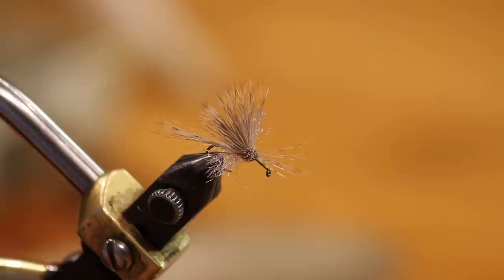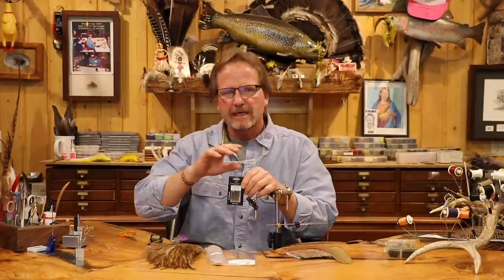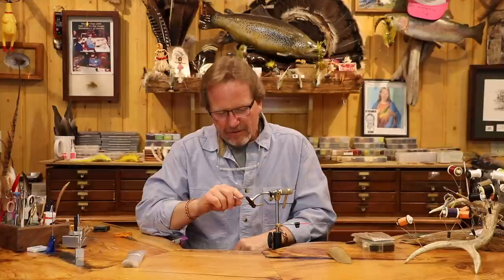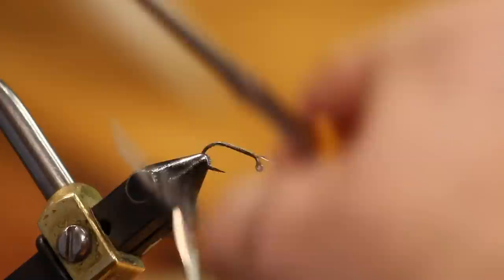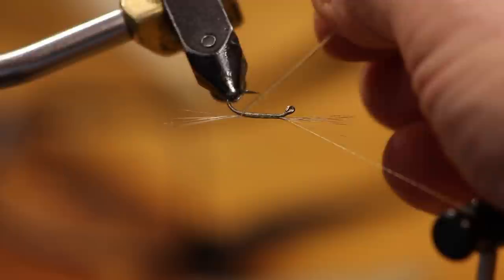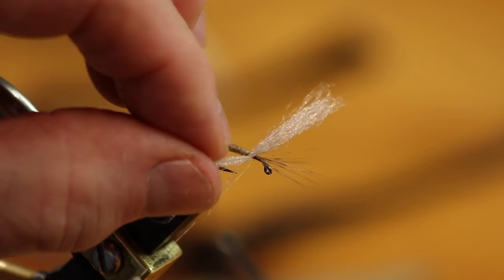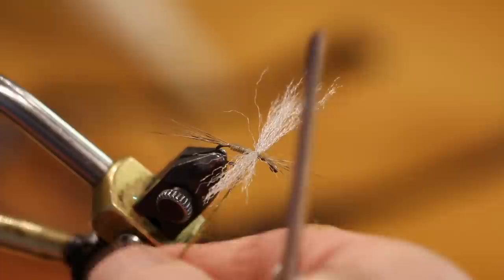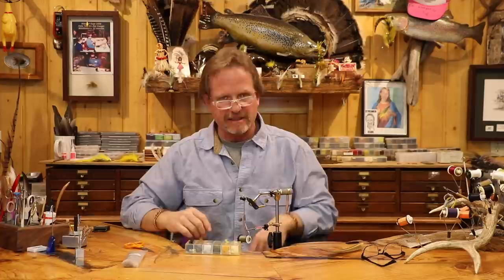Tying The Found Link Callibaetis Jig with Kelly Galloup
This is the second installment in the dry fly jig series that Kelly has been working on over the last 2 years. As we mentioned in the previous Midge Cluster video, we thought this was an entirely new concept until we found out that Nick Thomas of South Wales beat him to the punch over 5 years ago as you can

Found Link Callibaetis Jig Recipe:

Hook: MFC 7220 or your favorite jig hook
Tail: Light Ginger Coq de Leon
Legs: Light Ginger Coq De Leon